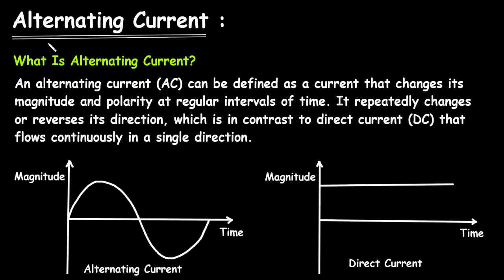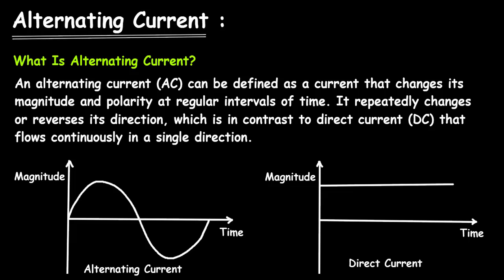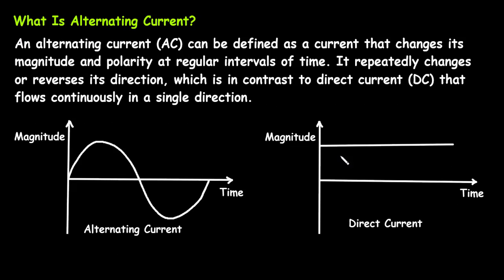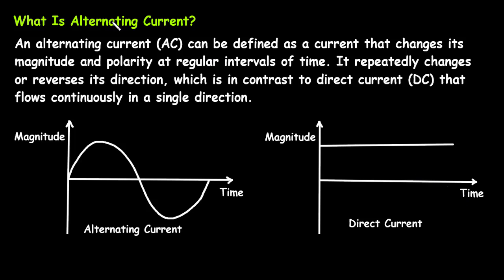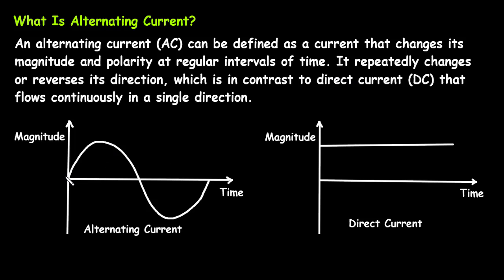What is Alternating Current (AC) ? | Electrical Engineering